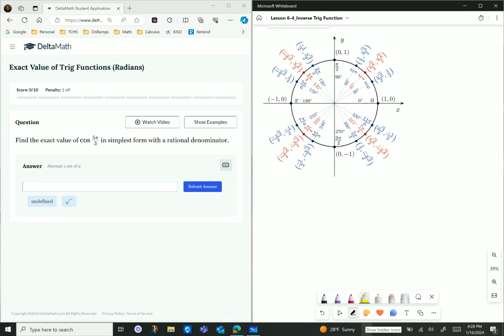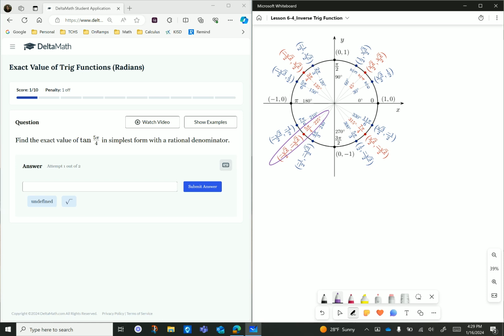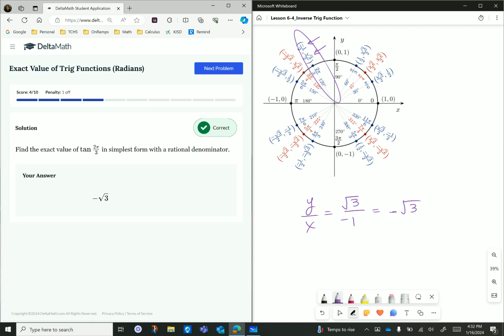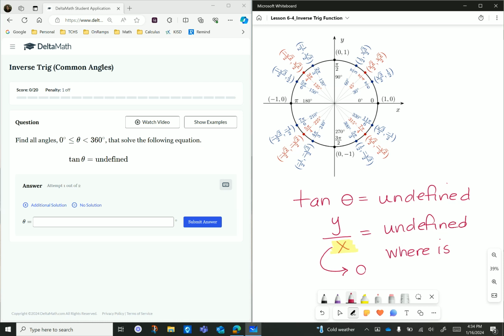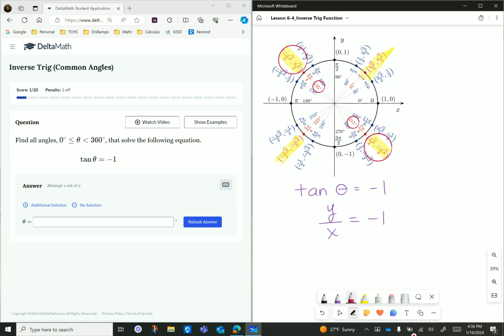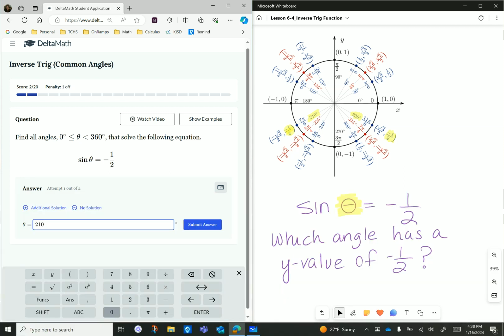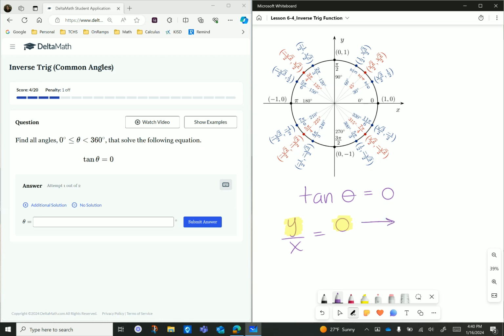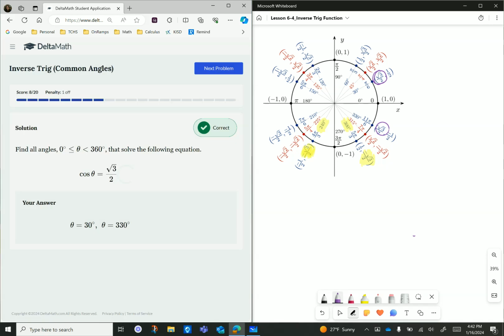6-4 Video Lesson _ Inverse Trig Function